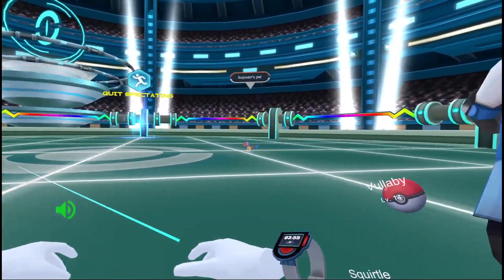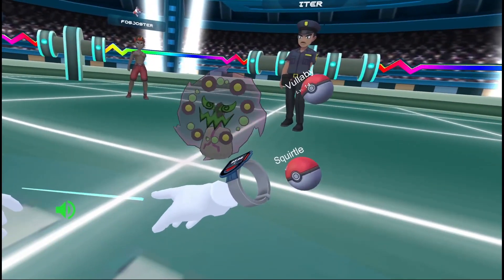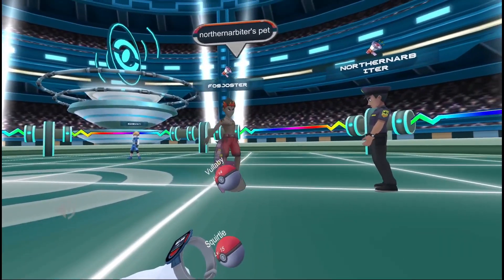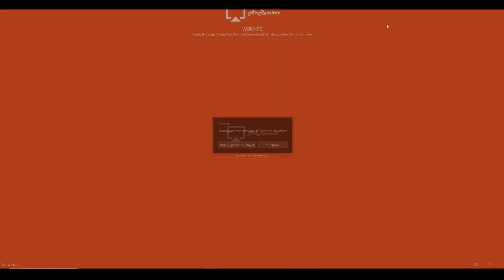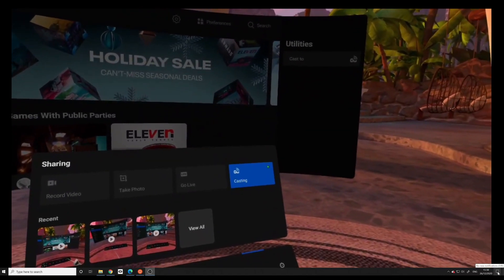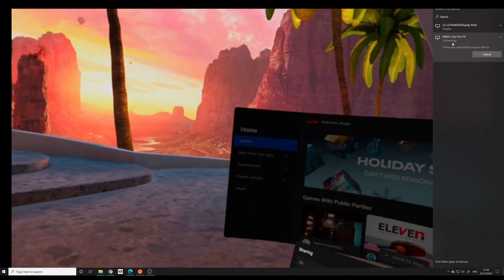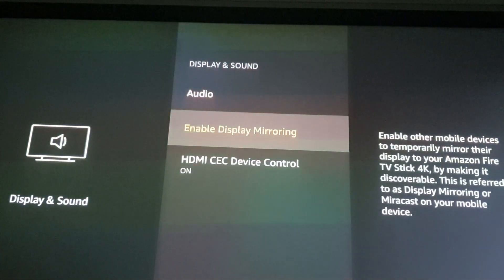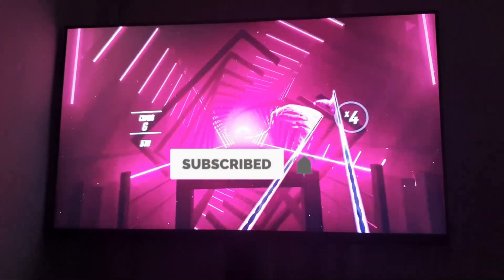Oculus Quest 2 HOW TO CAST To PC - Laptop & TV OR Amazon Firestick VERY EASY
So you’ve got your Oculus Quest 2 but are having trouble casting to your phone and you don’t have a Chromecast to cast to your TV directly.

Well have no fear WaqMan is here. Today we are going to go through how to cast your Oculus Quest 2 to your PC or Laptop and then onto your smart TV or Firestick, this should work with anything that allows casting to it. Plus it’s super simple.

Cool stuff for your Quest or Quest 2:

US:
Quest 2:

Quest 2 Oculus Link Cable Alternative:

Wireless Mesh:

RGB VR charging stand:

VR Cover Alternative:

Lens Cleaning Pen for Quest 2:

MagicFiber Microfiber Cleaning Cloths:

Quest 2 Face Cover:

Quest 2 Lens Anti-Scratch Lens:

Quest 2 Elite Strap:

PC Specs:
US:
1TB SSD

UK:
1TB SSD

As a potential early WaqMas present. WaqMa Clause has decided to giveaway an Oculus 2 VR HEADSET to one of YOU, if we hit 10k subscribers by Christmas! If for some reason we don't I will still give away a copy of Arizona Sunshine, and we hit 8k I will also give a copy of Richie's Plank Experience.

2) Like the video

3) Comment that you would like to enter.